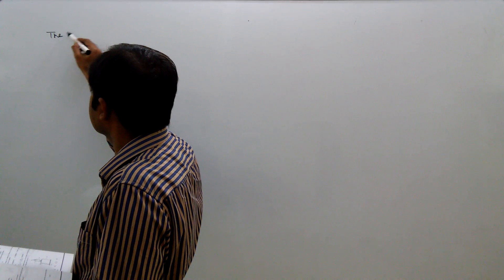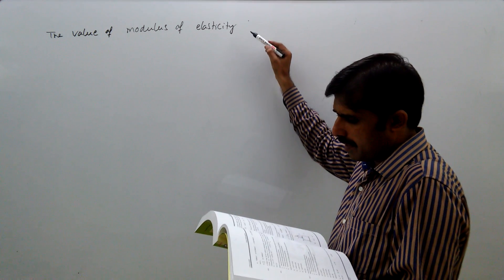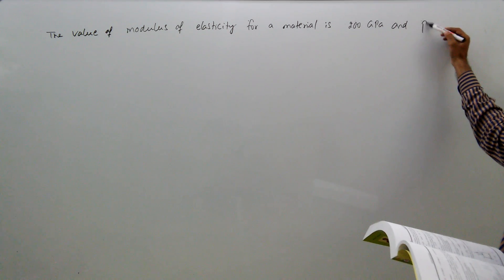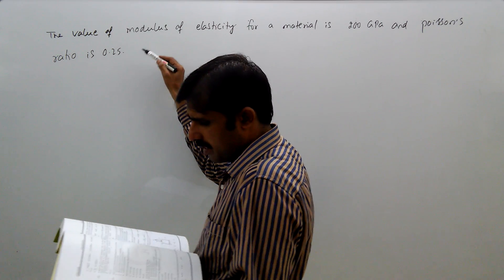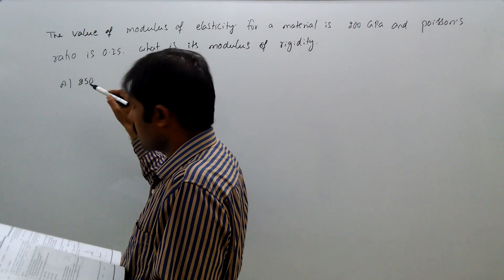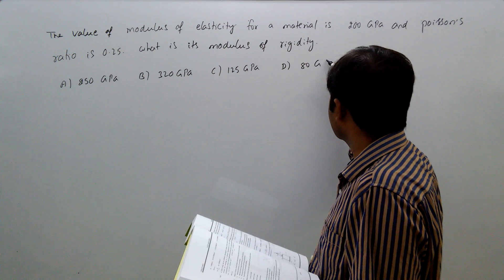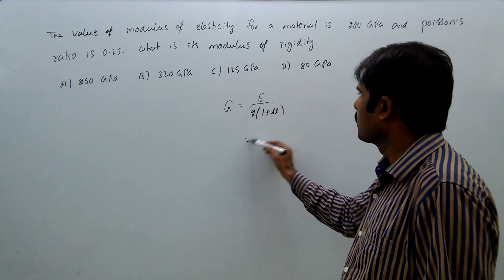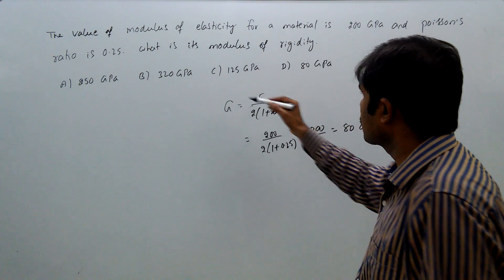strength of material, gate, elastic constants